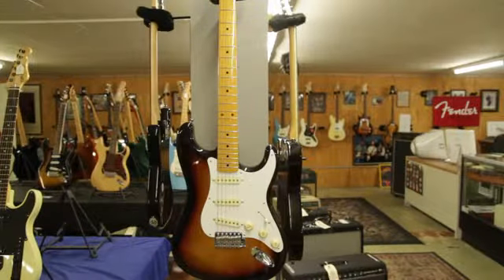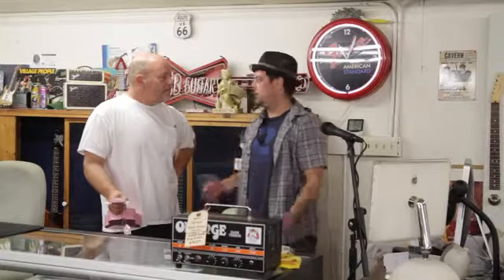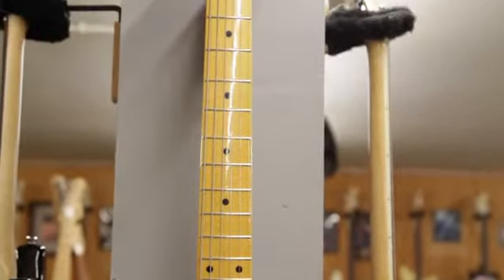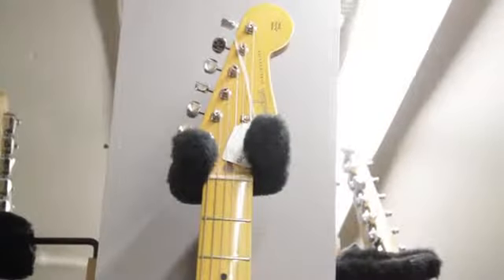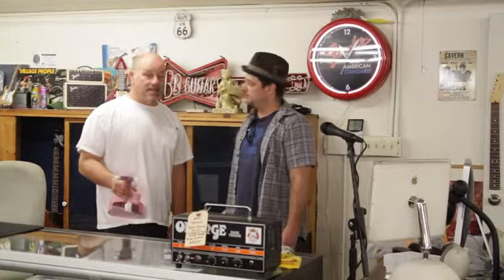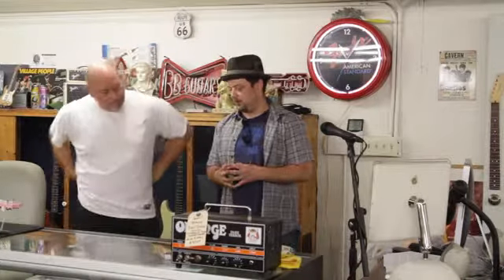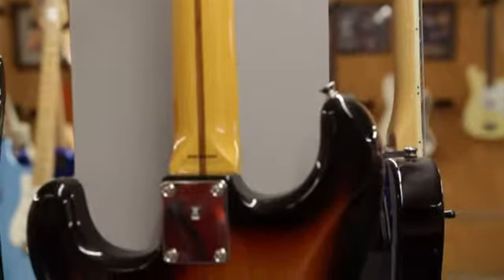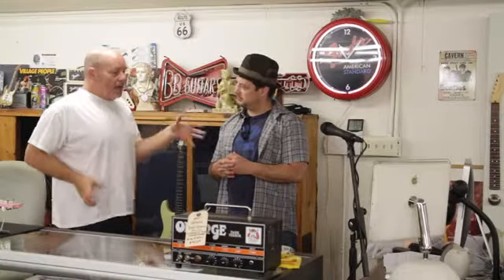Fender Stratocaster - 1958 reissue - mij - Japanese Strats - Buffalo Brothers Guitars